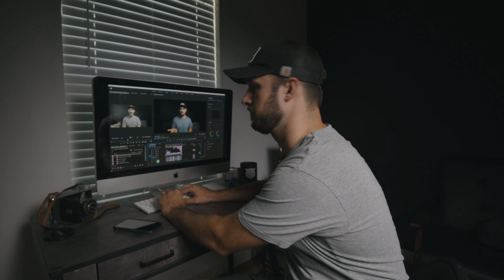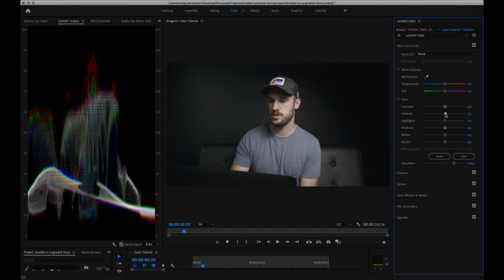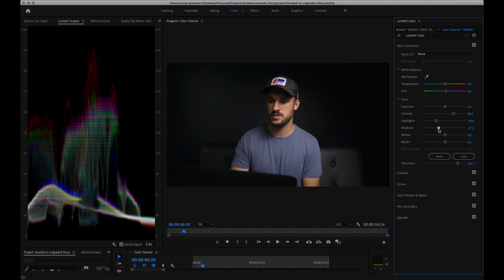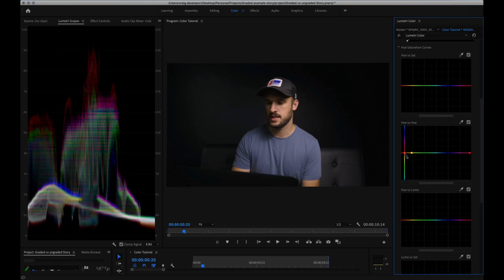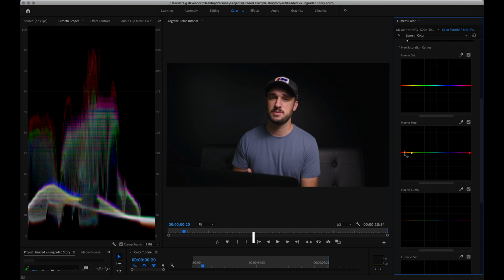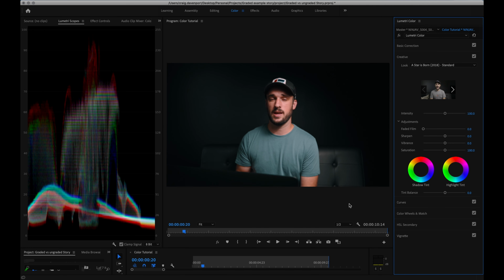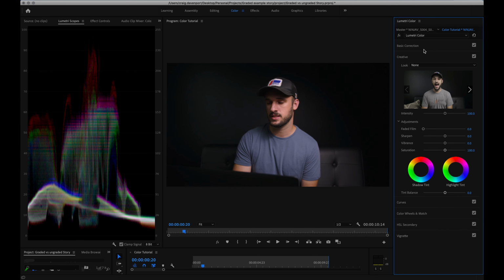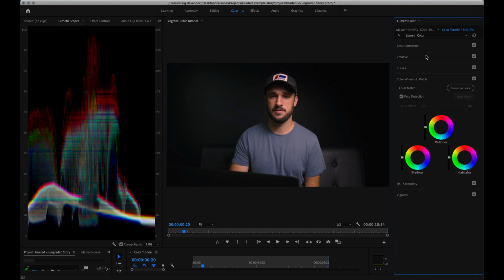IS LOG FOOTAGE ANY GOOD? | Premiere Pro Color Grading Tips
What's the deal with LOG footage? Why is it so flat and bland? What is it? Should I be using it? Here are some tips to get you started using LOG footage and creating a finished video project.